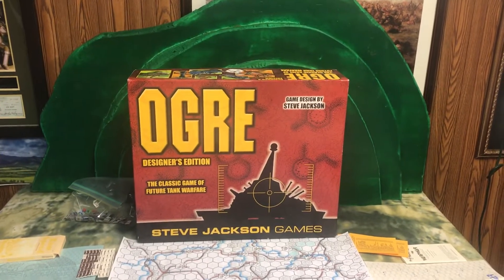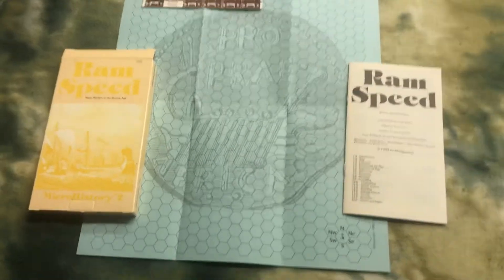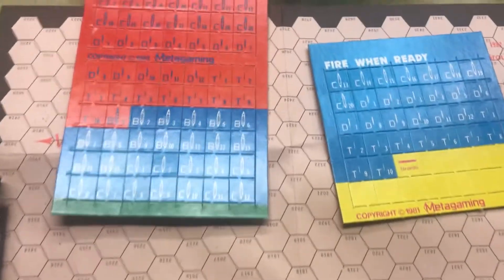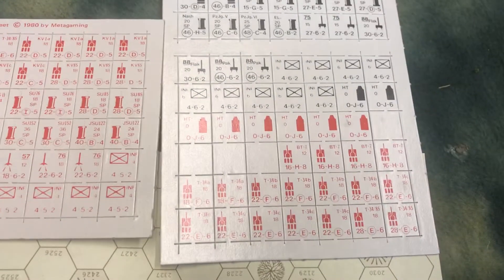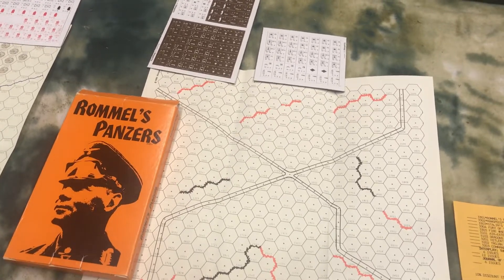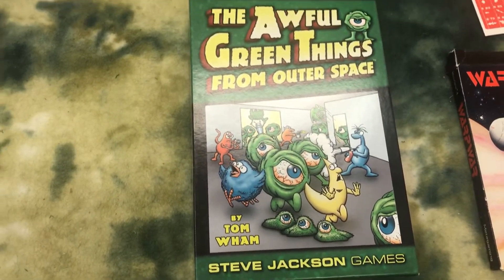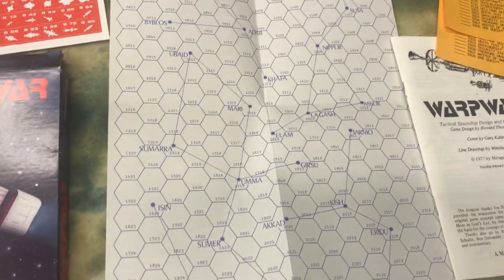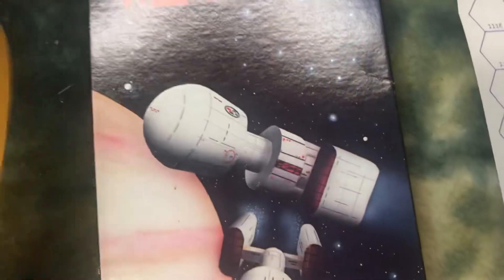Steve Jackson Micro games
1980s micro history board war games